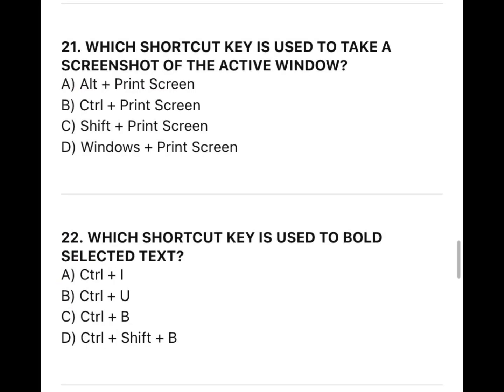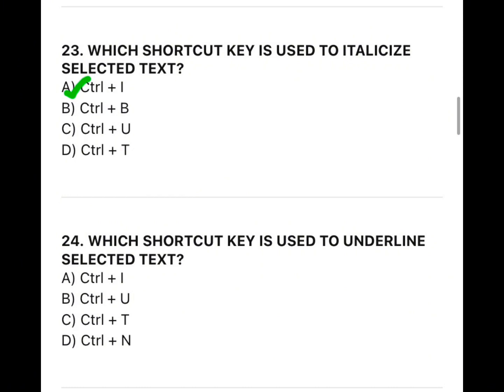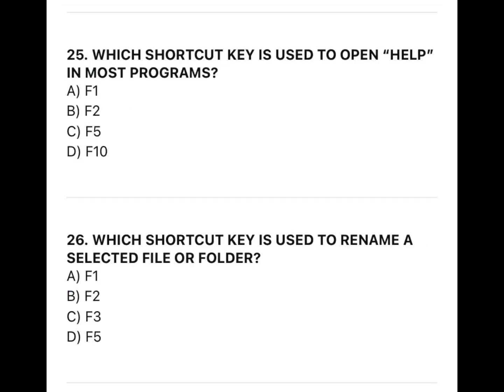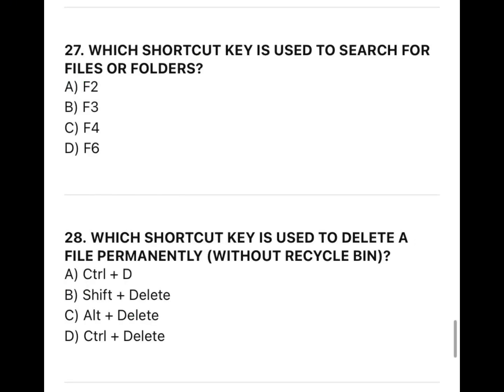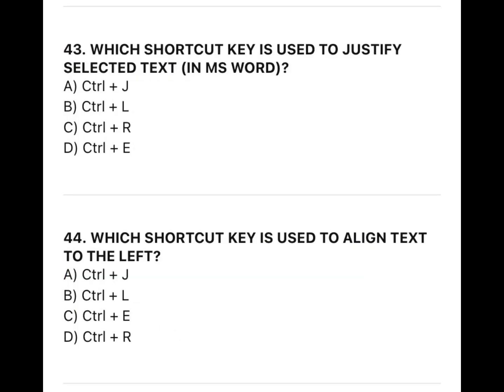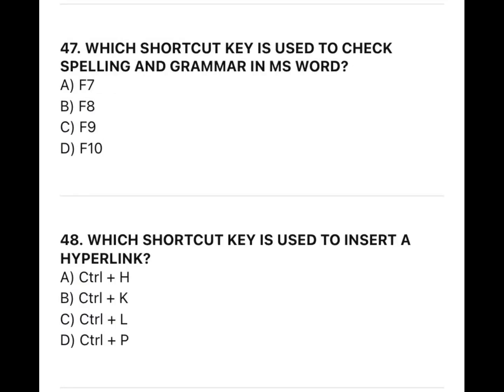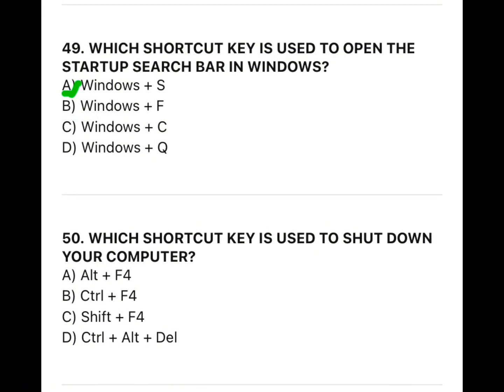50 Most Repeated Computer Shortcut Keys | For All Competitive Exams | NSSB CSRE | SSC | set - 2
50 Most Repeated Computer Shortcut Keys | For All Competitive Exams | NSSB CSRE | SSC | Nagaland

🎯 Top 50 Most Important Computer Shortcut Key Questions for NSSB CSRE & State Competitive Exams 2025!
Prepare for your upcoming exams with this complete set of the most asked computer shortcut key questions.
Whether you’re appearing for NSSB CSRE, State Services, SSC, or other central exams,this video will boost your computer awareness and accuracy in just a few minutes! 💻🔥

📚 What You’ll Learn in This Video:

✅ Top 50 Shortcut Key Questions with Answers
✅ Easy Tricks to Remember Important Computer Keys
✅ MCQ Format for Quick Revision
✅ Perfect for NSSB, CSRE, SSC, Railways, Banking, and all State Exams

💡 Pro Tip:

Watch till the end and comment your final score to test your preparation!
Let’s see who can score 50/50! 🏆